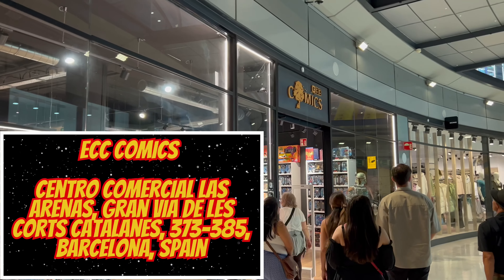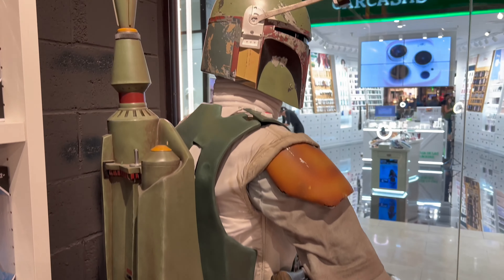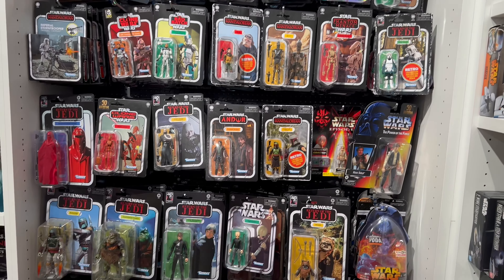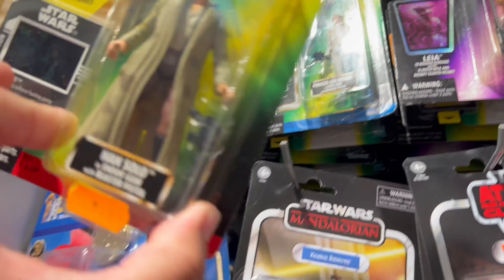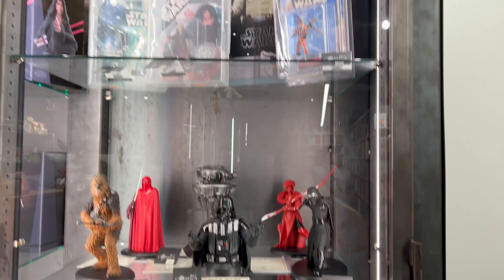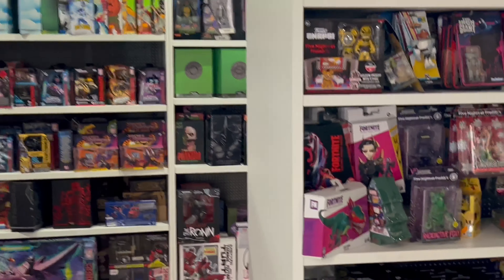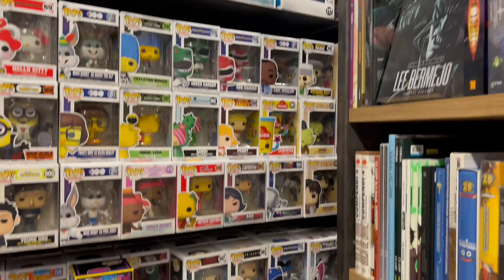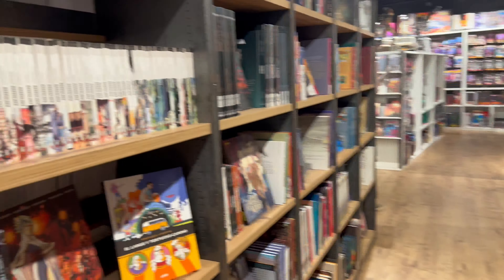Huge Comic Book Shop | Barcelona Spain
Hello YouTube,

While vacationing in Spain 🇪🇸. I was hunting for Star Wars collectibles at a good price.